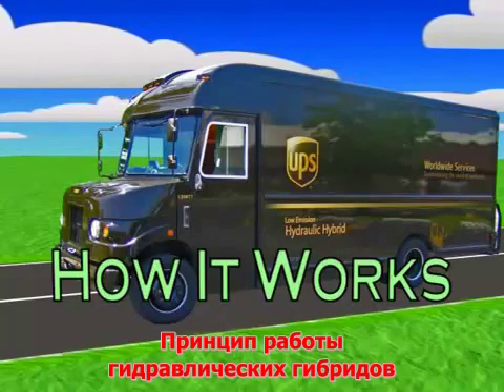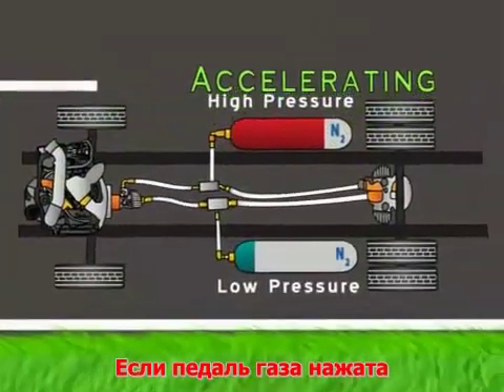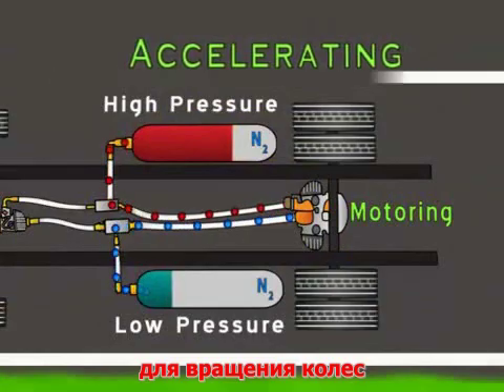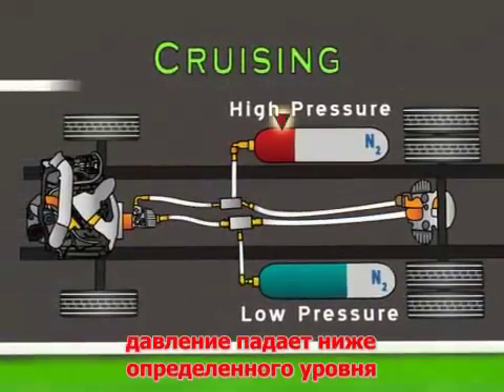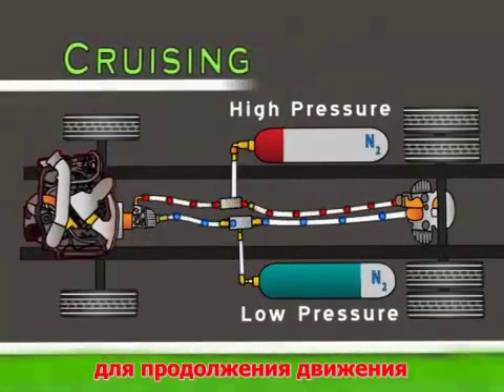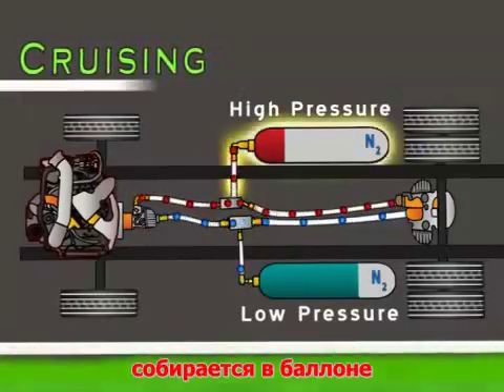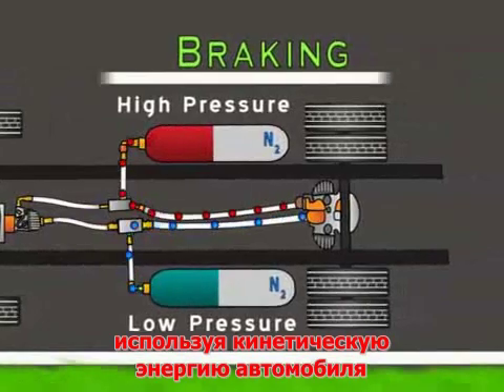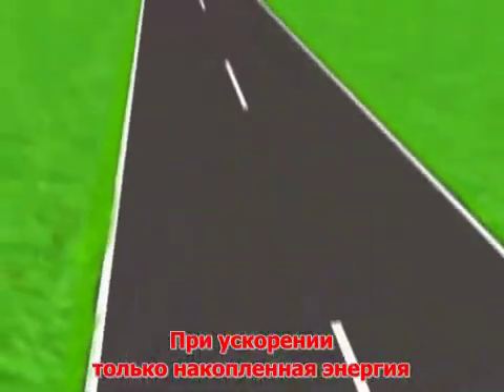Как устроены Гидравлические гибриды.wmv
Как устроены гидравлические гибриды How hydraulic hybrid works